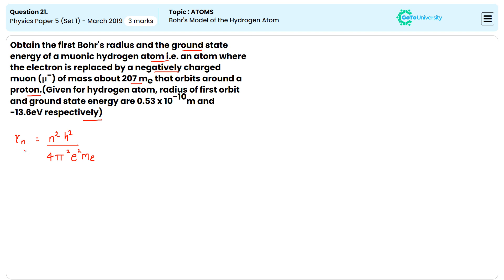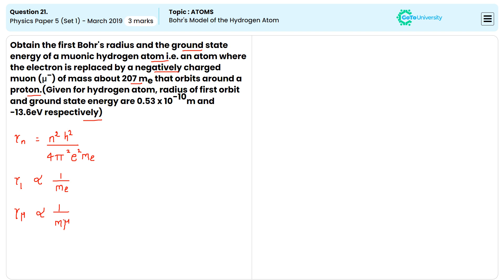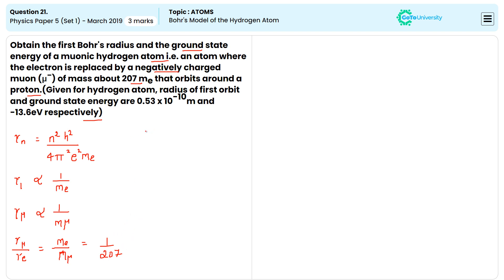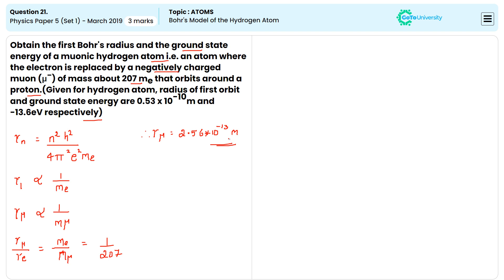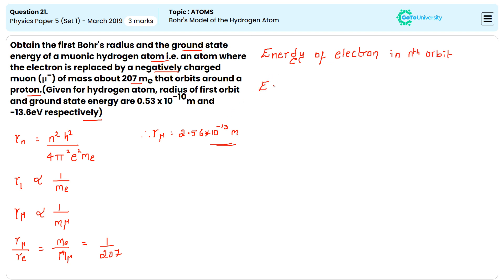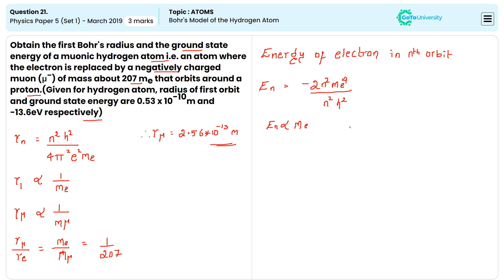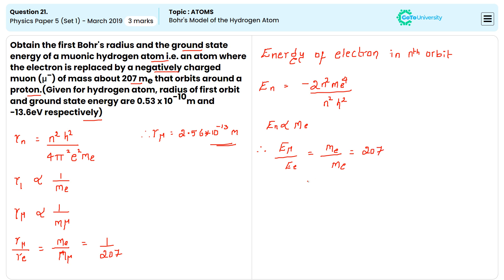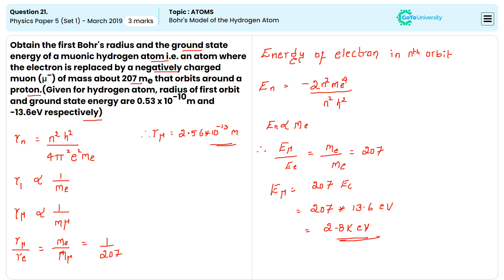Bohr's Model of the Hydrogen Atom: Q21 | CBSE 2019 Paper 5 Set 1 | Key Concepts and Applications